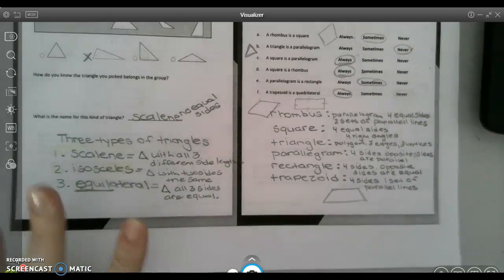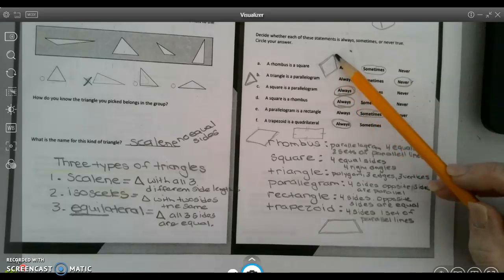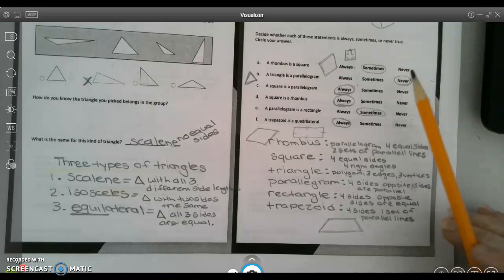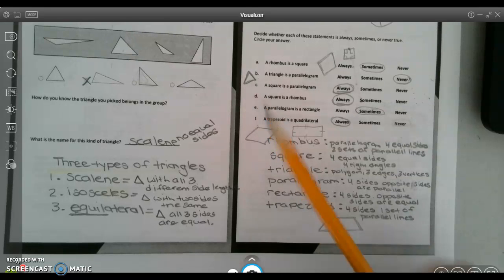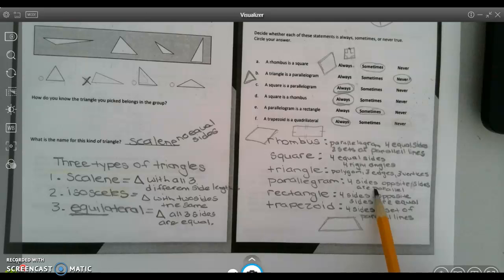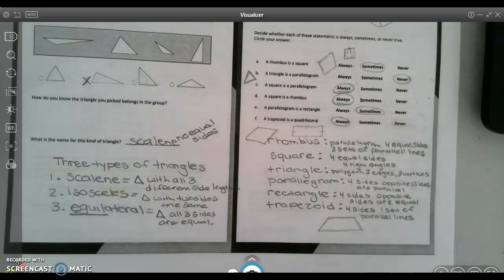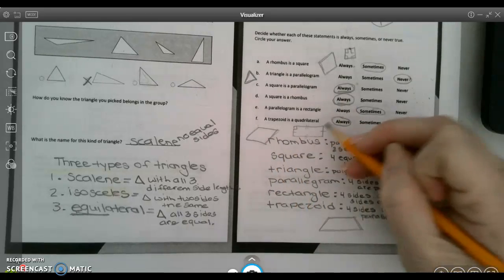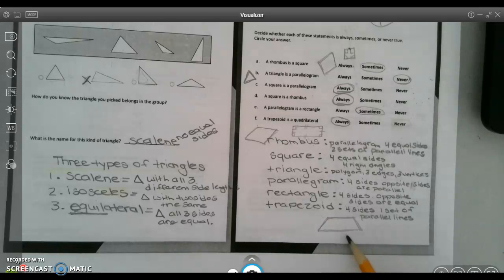Review Question 14